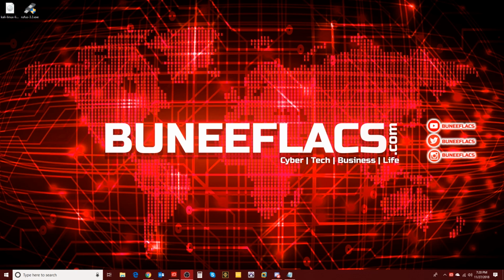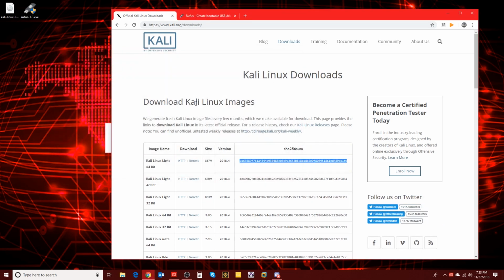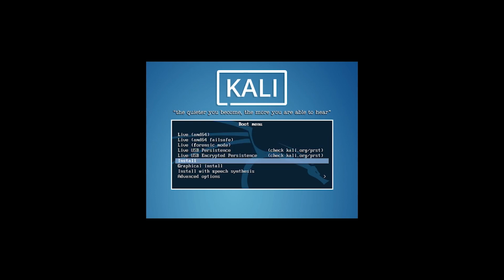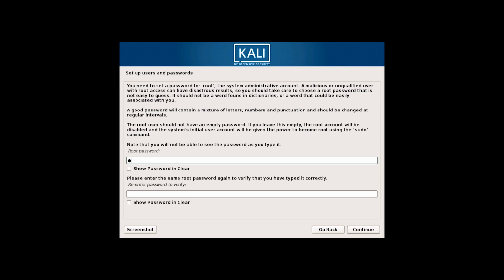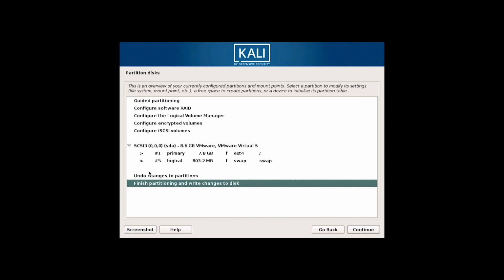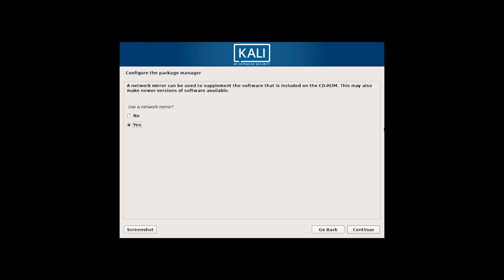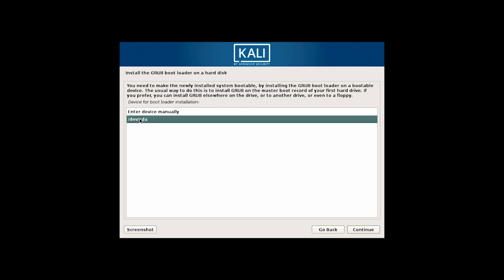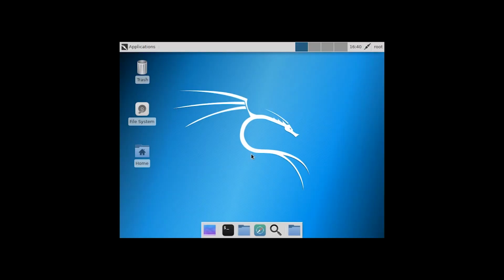How to install Kali Linux Step by Step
This week I am walking you through a full Kali Linux distro install from start to finish. You can use VMWare if you prefer or find an older laptop or PC and install Kali Linux! Make sure to research your specific PC models boot menu options once you have your bootable USB stick. For any questions or concerns hit the comments!

sha256 checksum: 2:36
Kali Install start 5:15
Network setup 6:50
Disk setup 8:40
Network mirror 11:28
GRUB Boot Loader 12:45

Hacking books I recommend that can help with OSCP:

Penetration Testing

The Web Application Hacker's Handbook 2